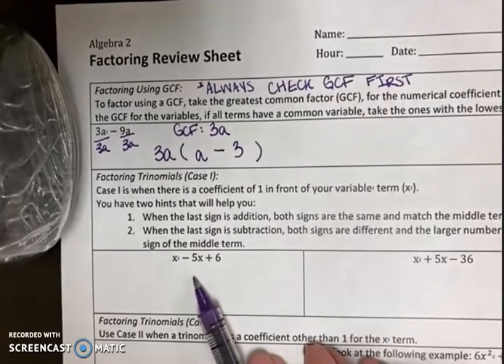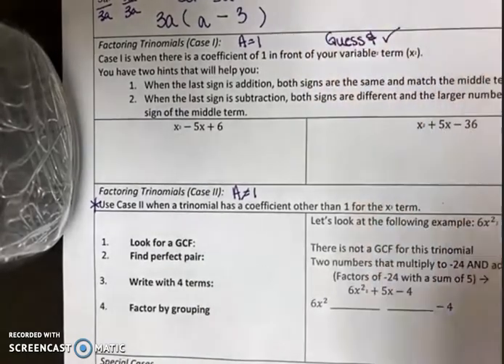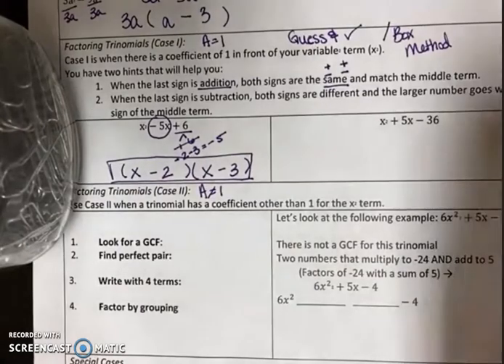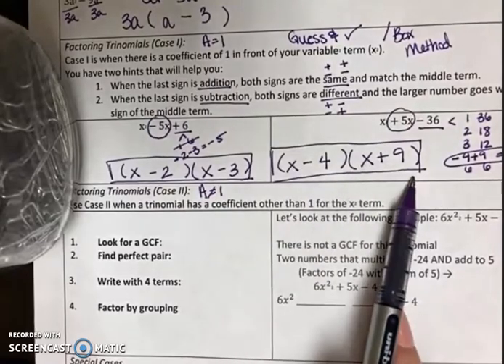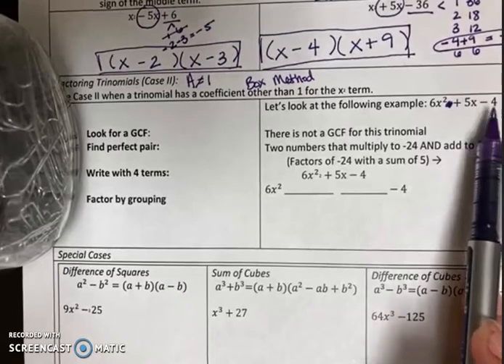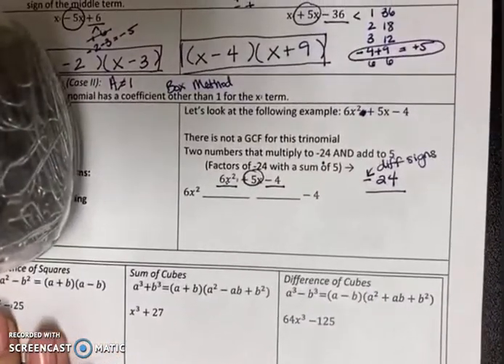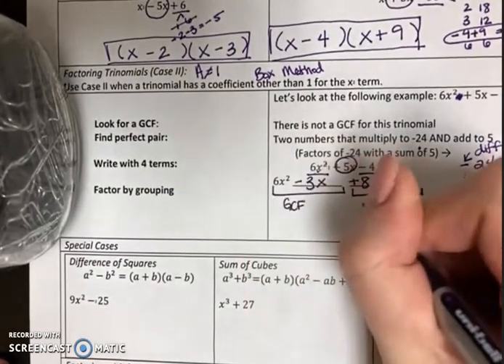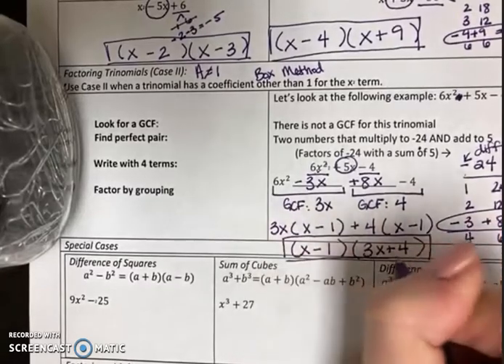Factoring Review (Part 1)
Intro to Chapter 5